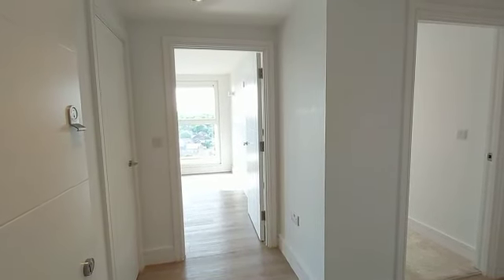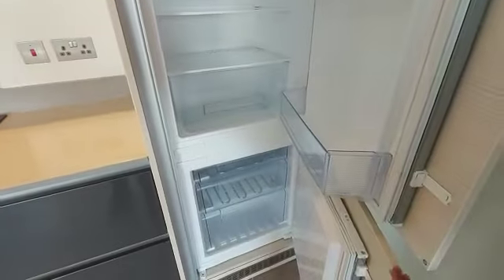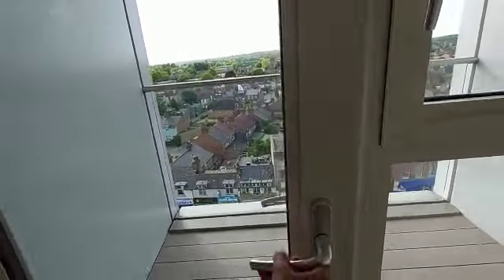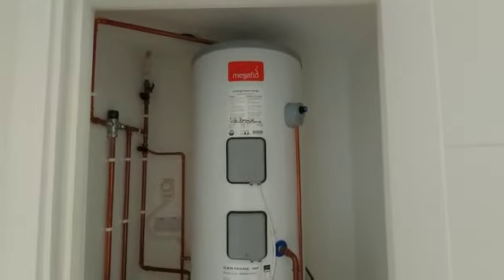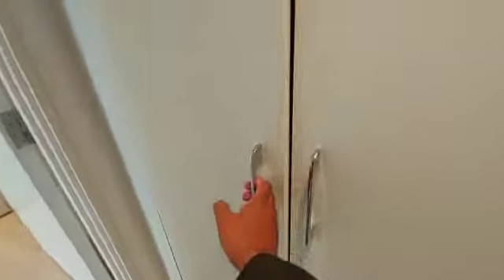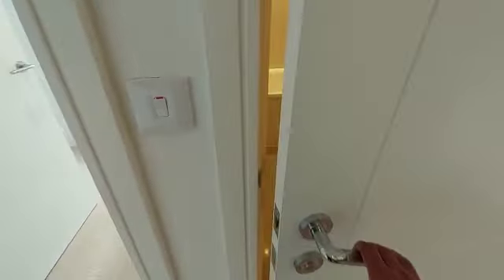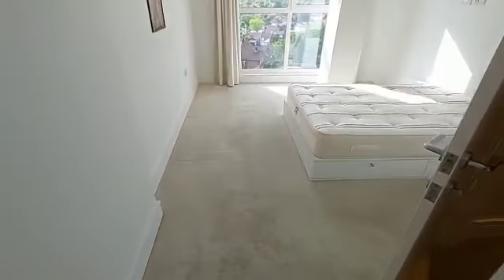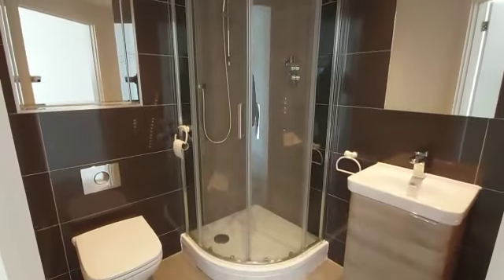Premier House, Station Road, Edgware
Oyster Properties are proud to present this modern contemporary 2 bedroom/2 bathroom 7th floor apartment situated in the heart of Edgware and within a minutes walk of Edgware's Northern Line tube station and local shops .Property features of large open plan living space with wall floor to ceiling windows throughout allowing natural bright light, it also offers balcony space giving panoramic views, fully fitted kitchen with integrated appliances, master bedroom with fitted wardrobes and stylish en-suite shower, under floor heating, video entry phone system, lift to the building and concierge service.